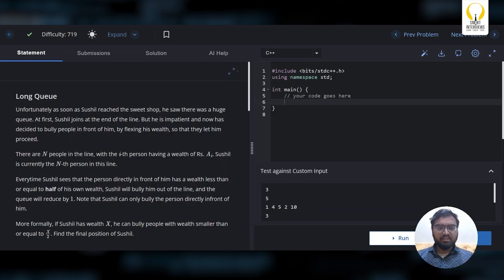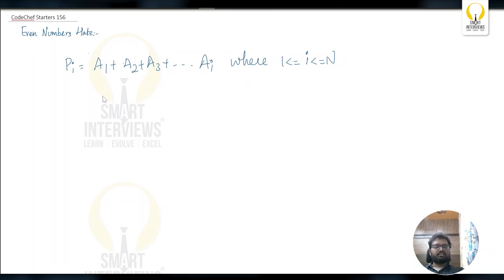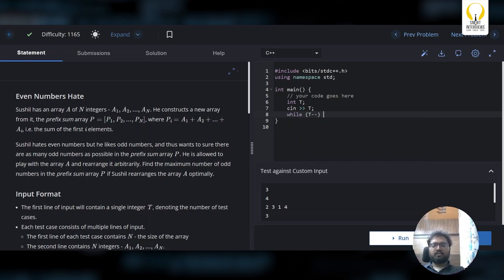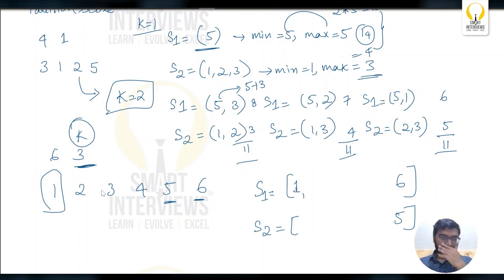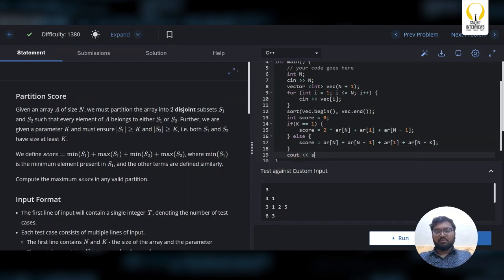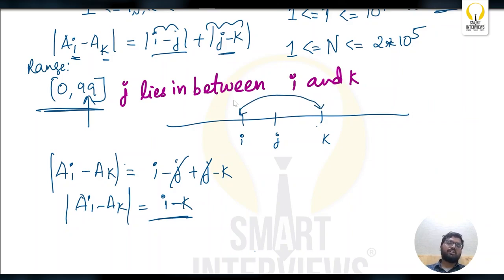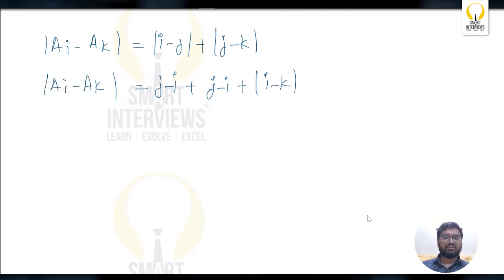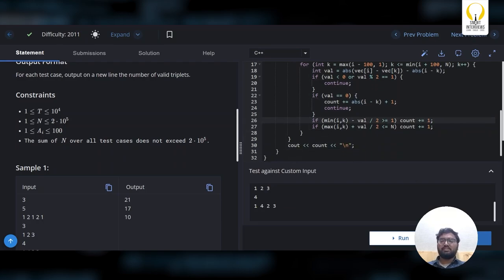CodeChef Starters 156 | Video Solutions | Smart Interviews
Problem discussed in this video:
1. Long Queue
2. Even Numbers Hate
3. Partition Score
4. Count Triplets

00:00 intro
00:11 Long Queue
06:32 Even Numbers Hate
19:13 Partition Score
35:19 Count Triplets